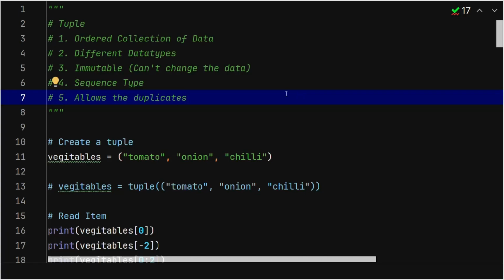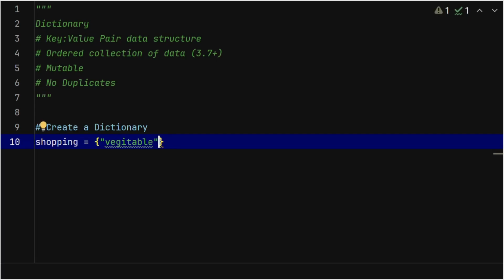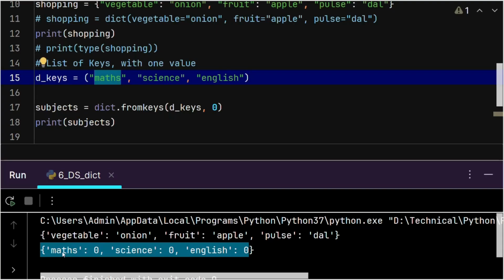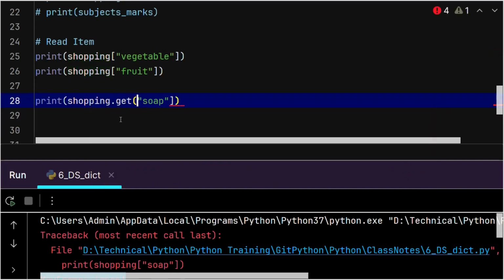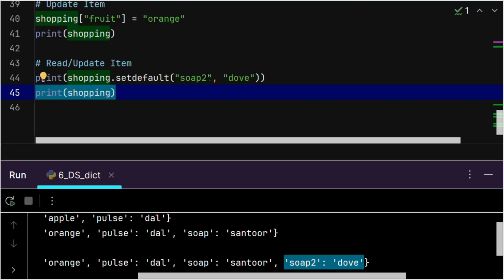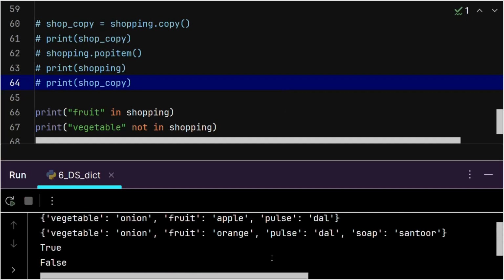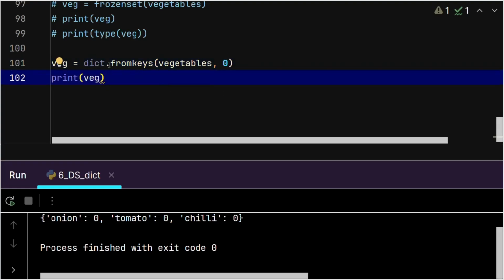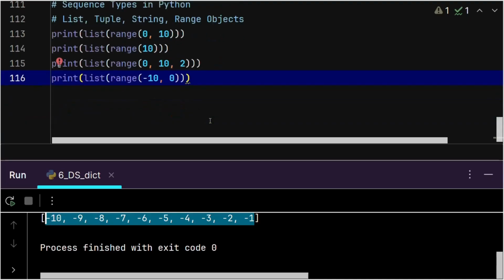Day-6 Data Structures (Dict)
Learn about most powerful data structures i.e. dictionary in python. This is very important topic for real time work, as well as interviews.